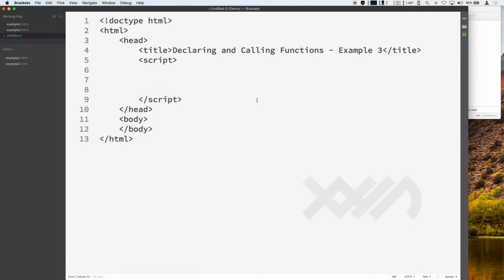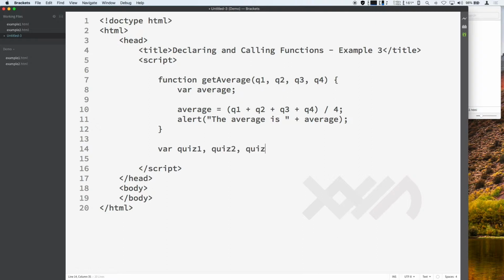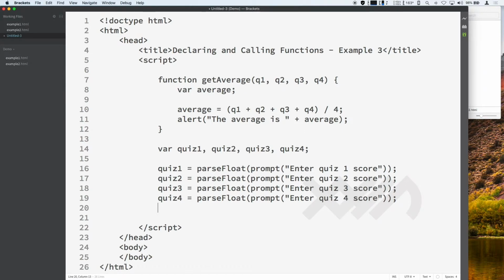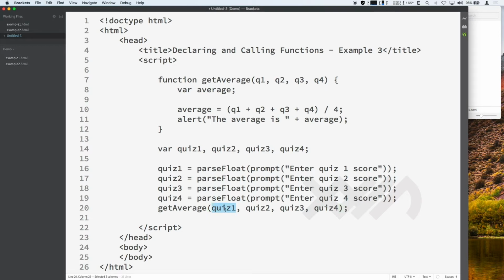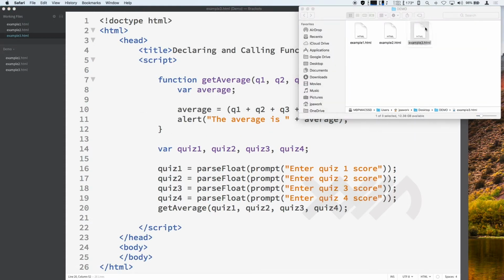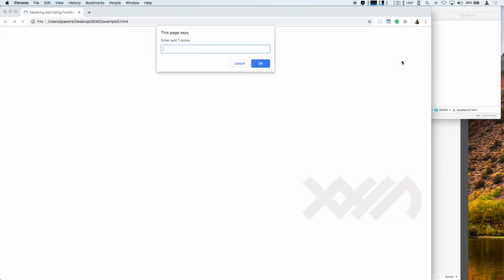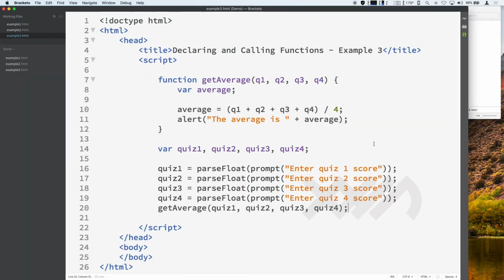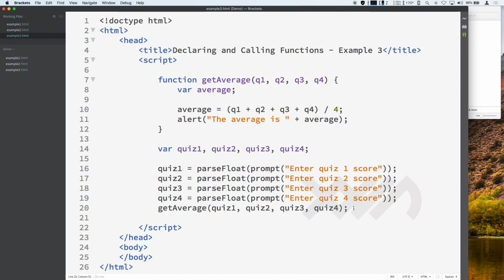JavaScript - Declaring and Calling Functions - Example 3